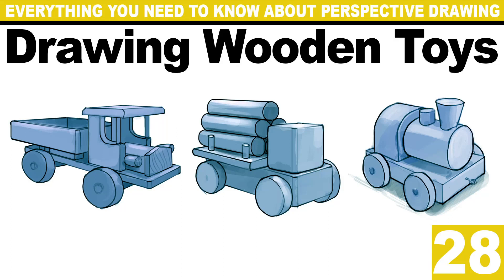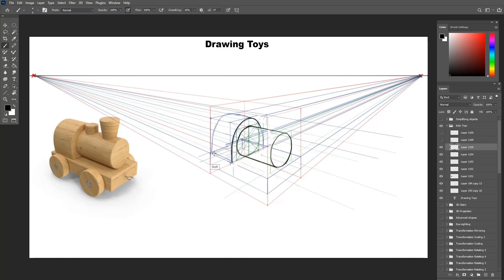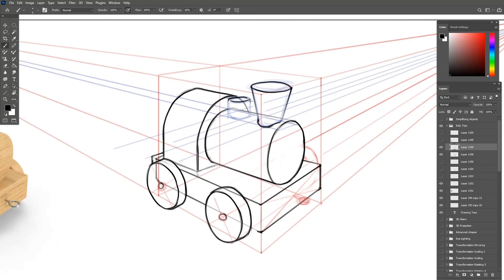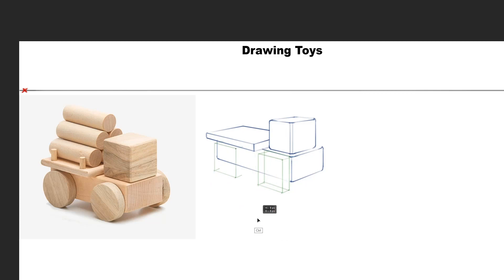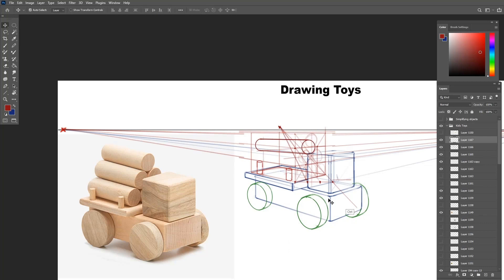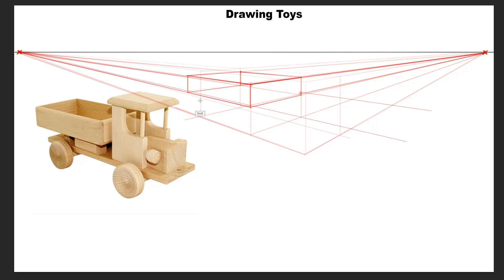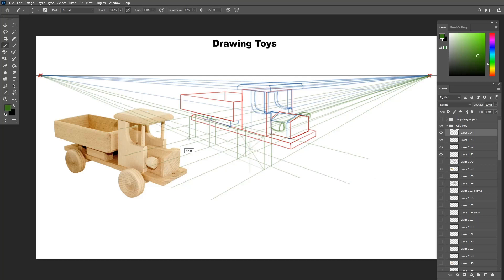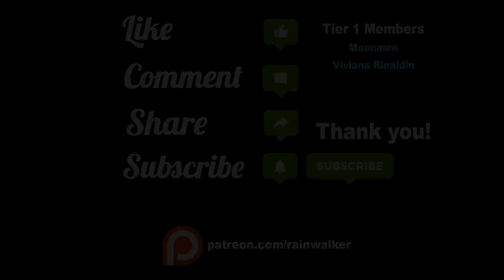Lesson 28: Drawing Wooden Toys in Perspective (Technical + Freehand)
About This Video
In this lesson we start drawing something more than boxes and geometrical shapes. Here where we start drawing simple props like these wooden toys. They are basically made out of basic geometry so they will be an excellent progression step after all the basic shapes we drew. We will use the technical method here using a horizon line, vanishing points and perspective lines but with some freehand and eyesighting as well. A mix between the 2 methods in preparation for the next lesson where we will draw simple props using the freehand method.

I Hope you find it helpful and enjoyable to watch :)

Index:

Example 1: (0:00)
Example 2: (11:09)
Example 3: (21:55)
Outro: (32:18)